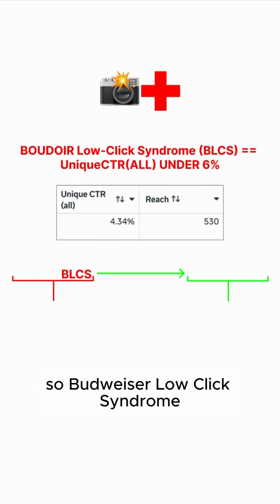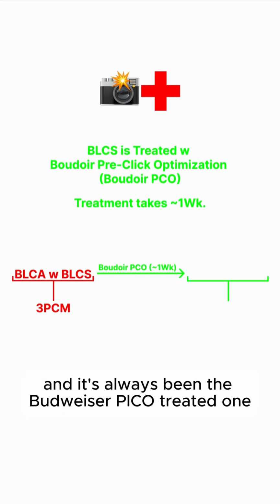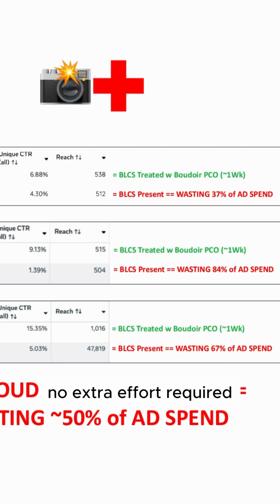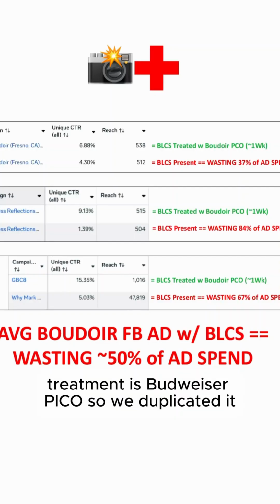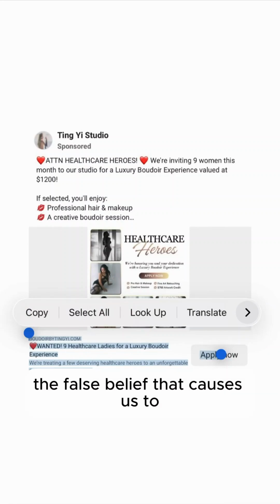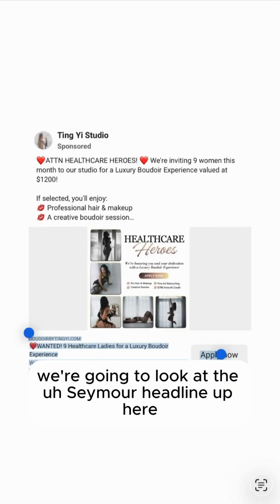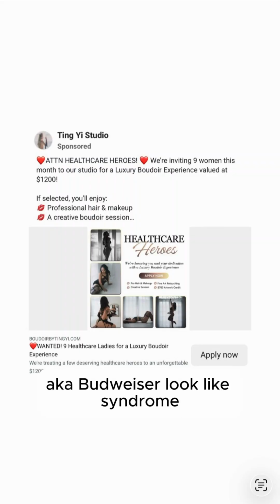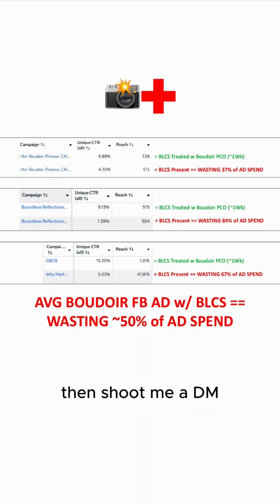How The Looks-Like-An-Ad Mistake And The Lack Of Context Mistake Work Together To Suppress Clicks